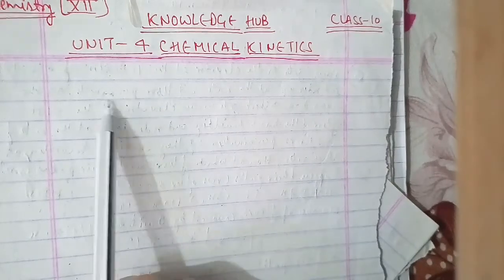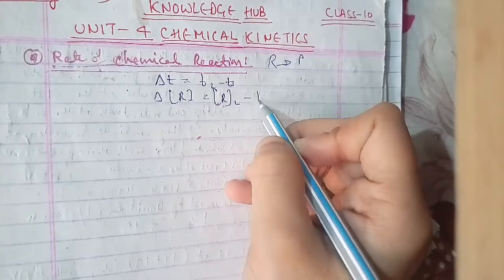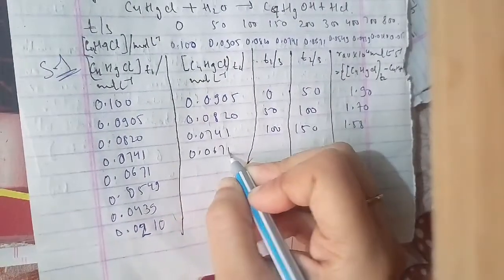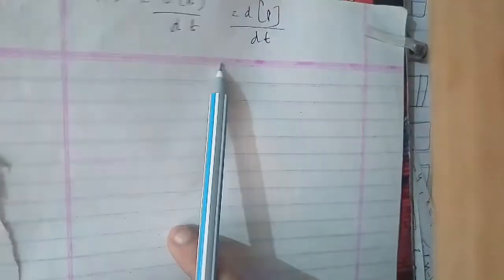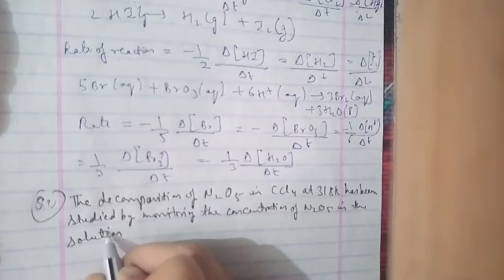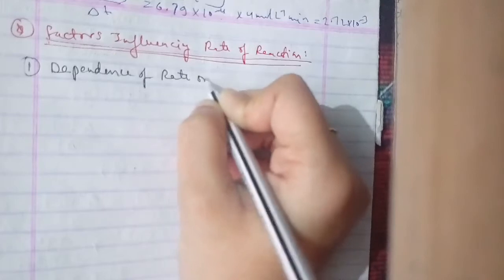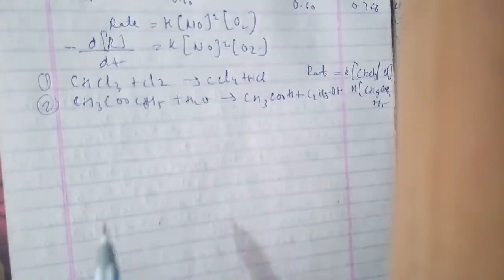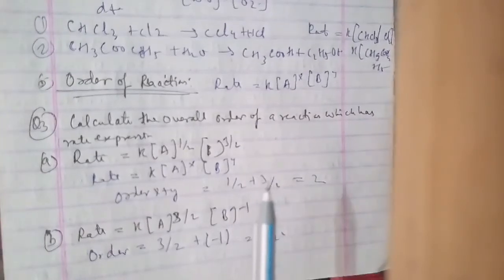Part-10-Chemistry-Unit-4-Chemical Kinetics-Rate of Chemical Reaction,Factor Influencing Rate Rating